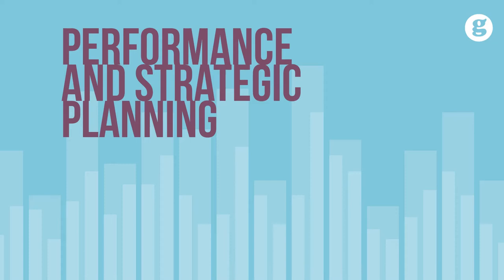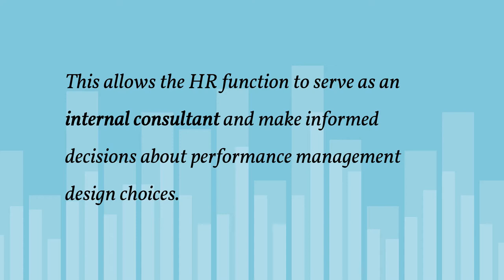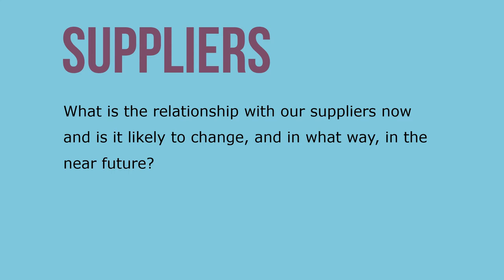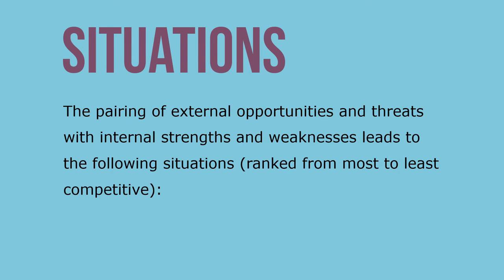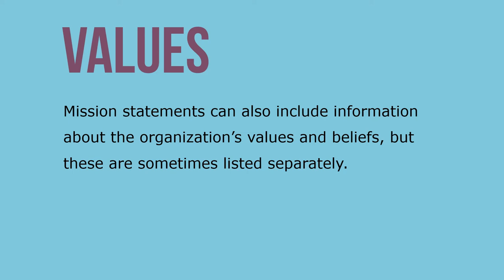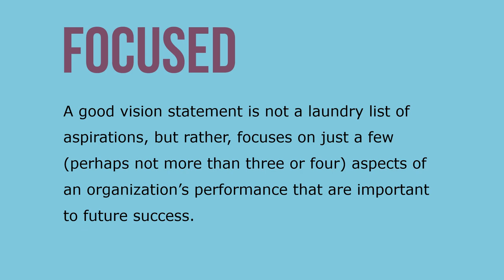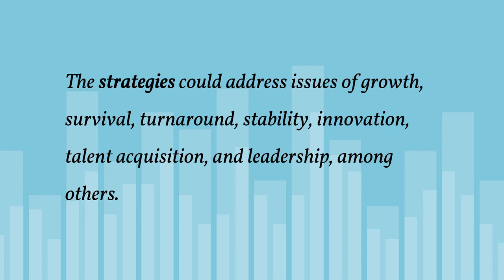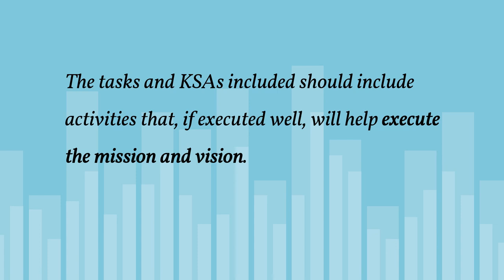Performance Management and Strategic Planning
Strategic planning is a process that involves describing the organization’s destination, assessing barriers that stand in the way, and deciding how to move forward. The mere presence of a strategic plan does not guarantee that this information will be used effectively as part of the performance management system.

To be most useful and impactful, an organization’s performance management system must rely on its strategic plan. Job descriptions, which serve as roadmaps for what individuals are supposed to do and what results will be produced, must be aligned with the vision, mission, objectives, and strategies of the organization and unit. Job descriptions, which serve as roadmaps for what individuals are supposed to do and what results will be produced, must be aligned with the vision, mission, objectives, and strategies of the organization and unit.

The HR function can be a good conduit to communicate the various components of the strategic plan (e.g., mission, vision, and objectives) to all employees. The HR function, through work analysis, understands the KSAs needed for successful implementation of the strategic plan. They can offer suggestions about what types of employees should be hired and what training put in place. In addition to serving as a necessary guide for individual and team performance, clarity around mission and vision shows HR how to design the performance management system.

Knowledge of the vision and mission results from the strategic planning process. This allows the HR function to serve as an internal consultant and make informed decisions about performance management design choices.